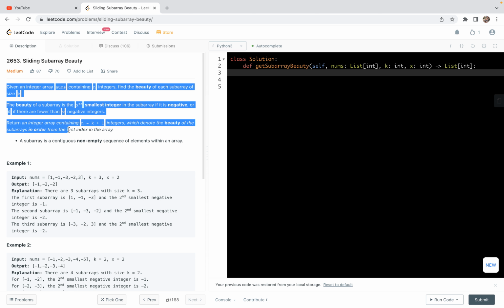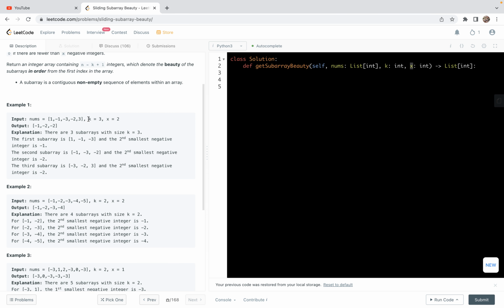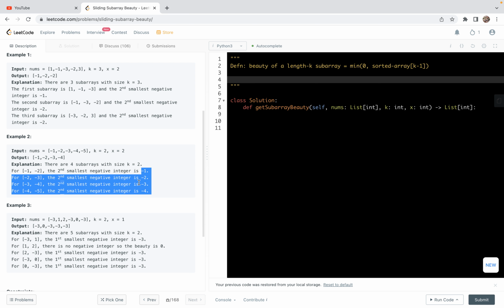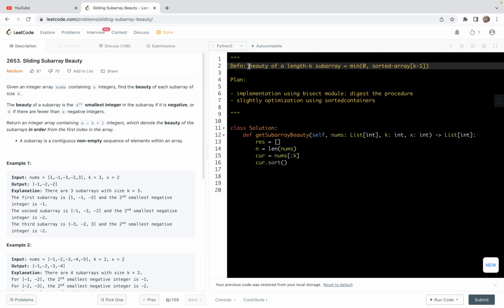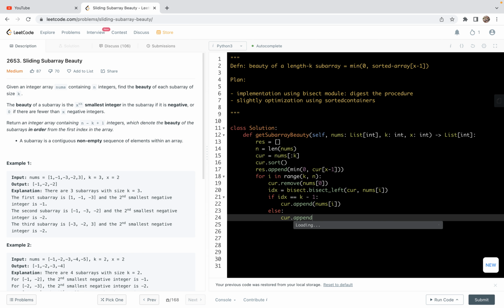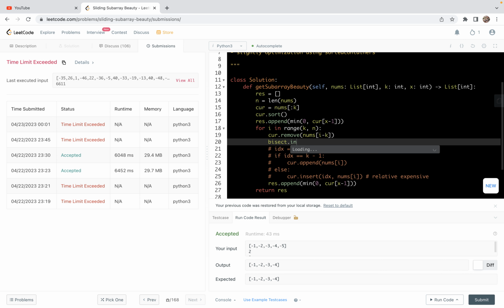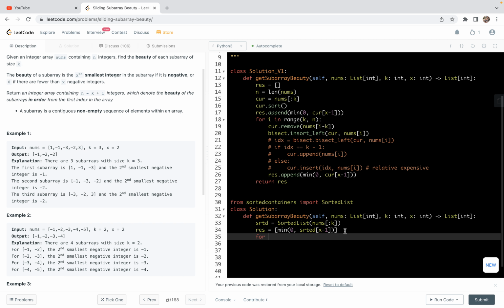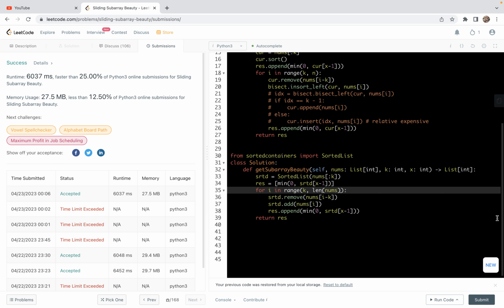leetcode 2653. Sliding Subarray Beauty - SortedList